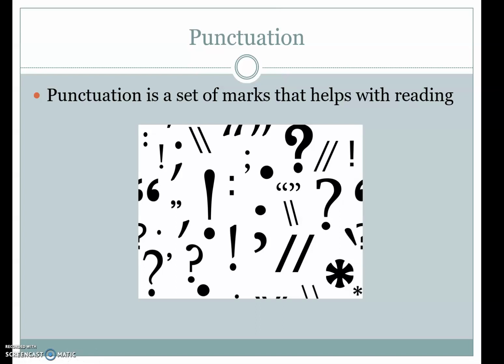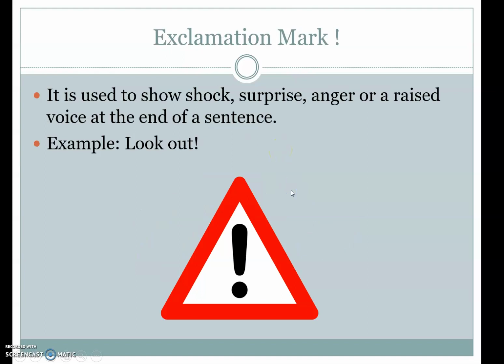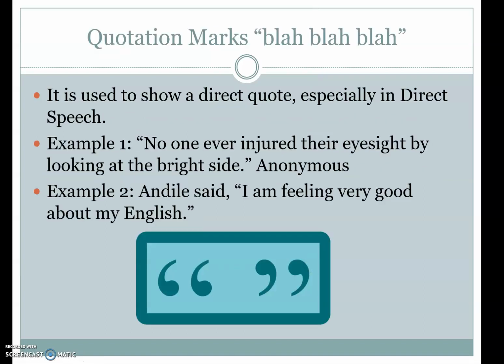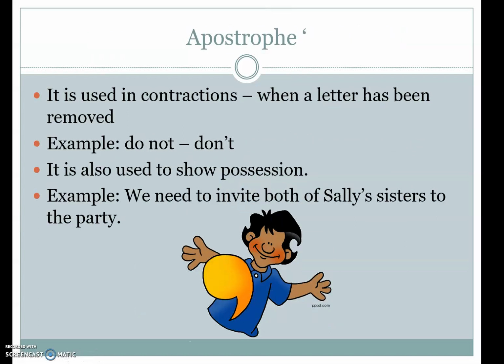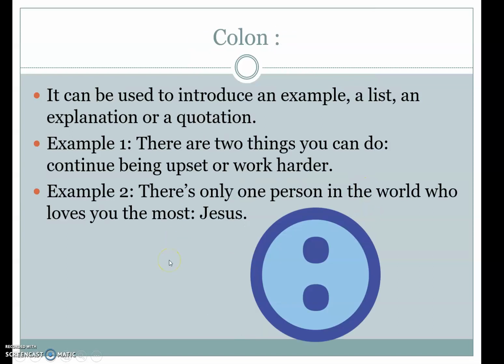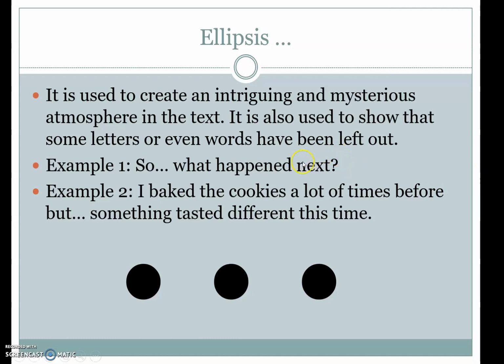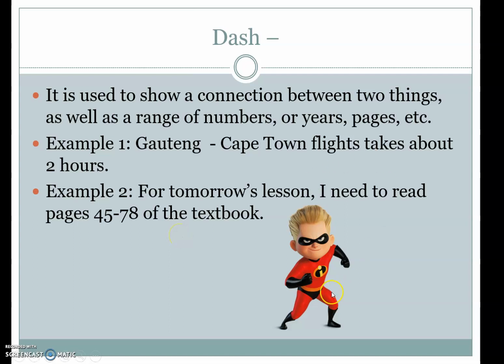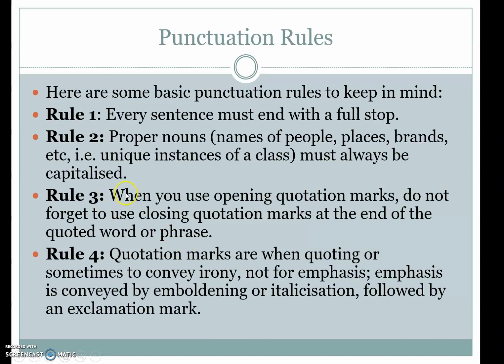Grade 4 & 5 English HL Punctuation Part 1 20200505